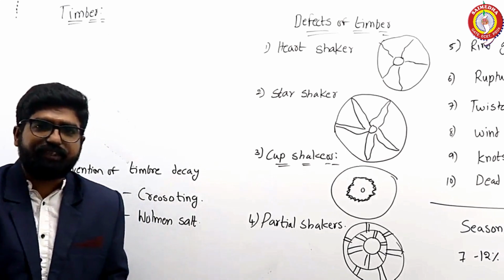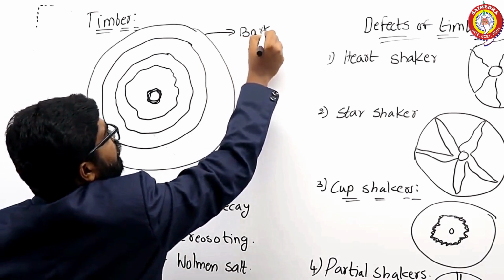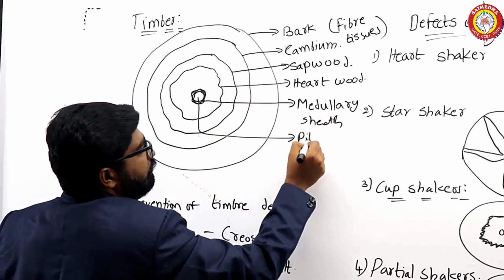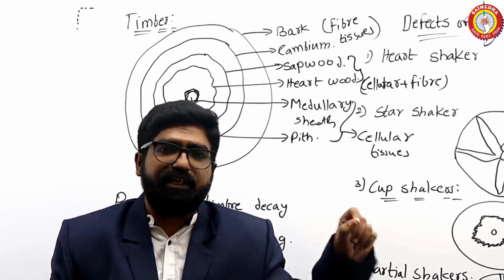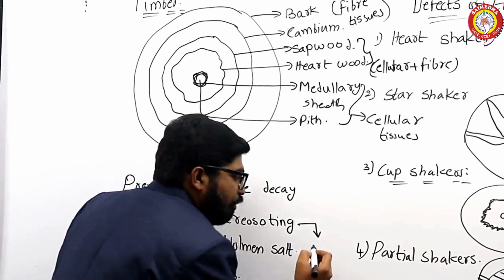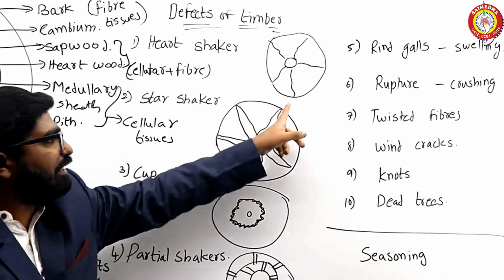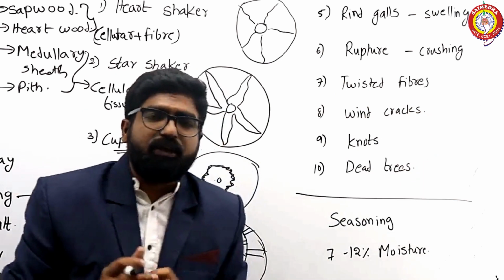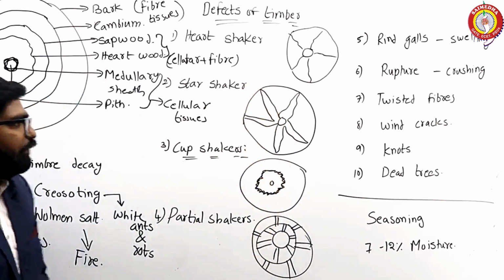SSC JE 2020 CIVIL TIMBERS Topic By SAIMEDHA |ONLINE EXAMS|ONLINE COACHING SAIMEDHA Lecture-2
CHAIRMAN:Dr.Ramana
SSC JE CIVIL, MECHANICAL, ELECTRICAL By  SAIMEDHA  For any queries please contact